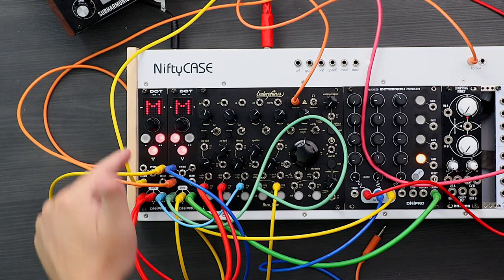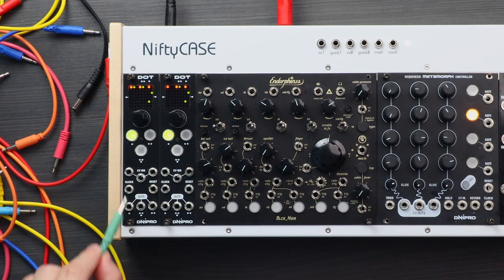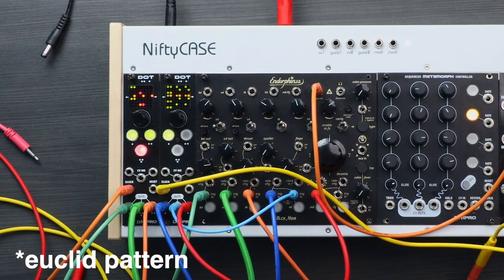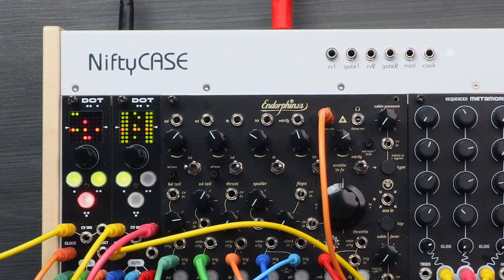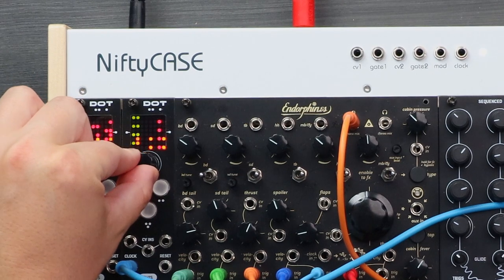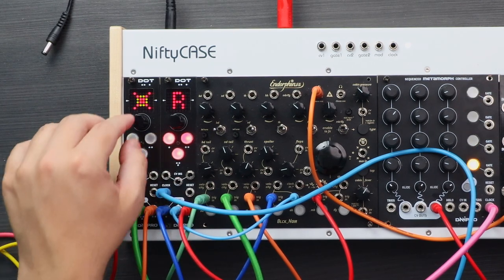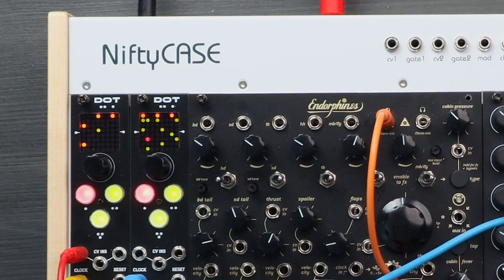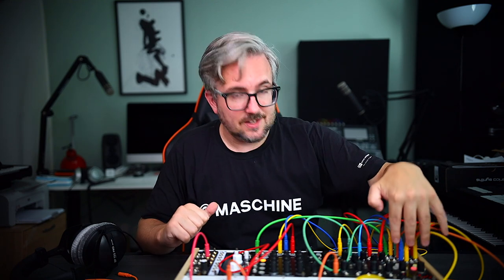A SURPRISINGLY FUN EURORACK SEQUENCER // DNIpro Modular DOT Review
Today we are checking out a tiny eurorack sequencer from DNI Pro Modular. It is called DOT and is a 3-track sequencer with polymetric capabilities. And it is a lot of fun.